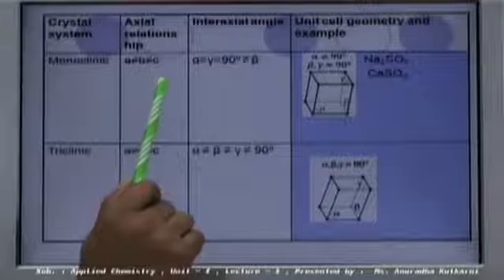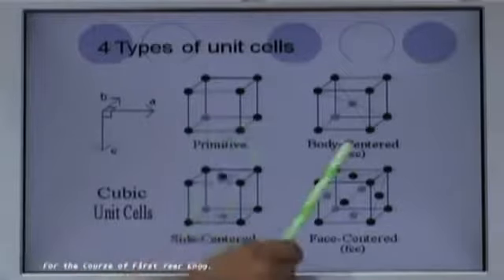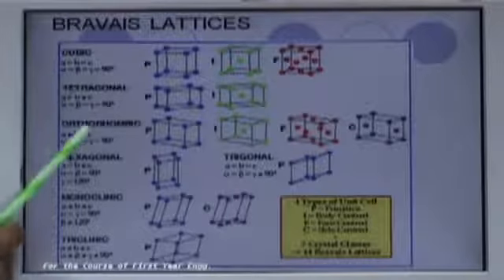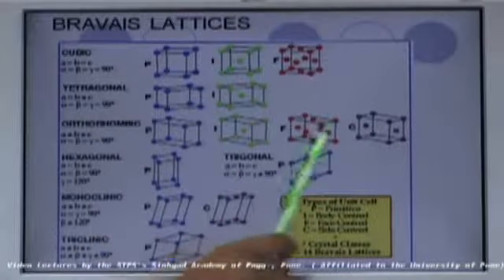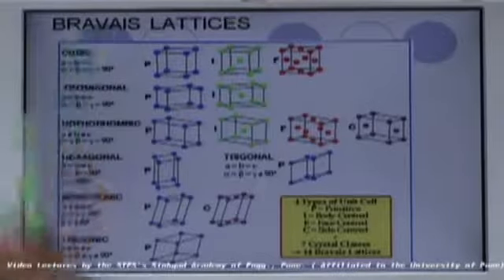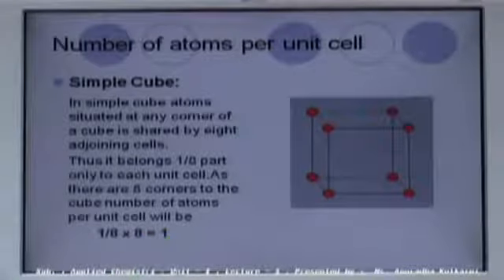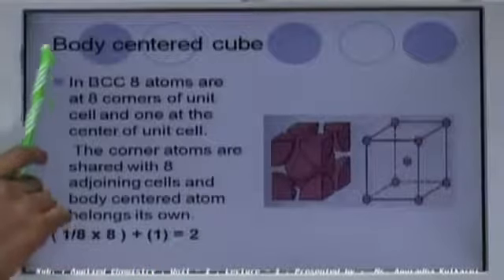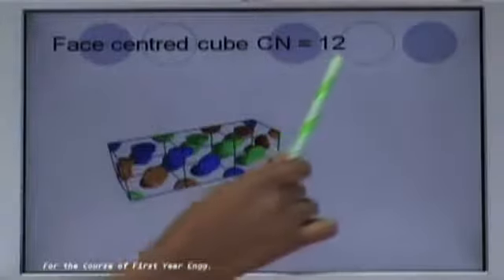Copy of FE Engg Applied ScienceChemistry,Unit 1, Part 3 mp4 SD